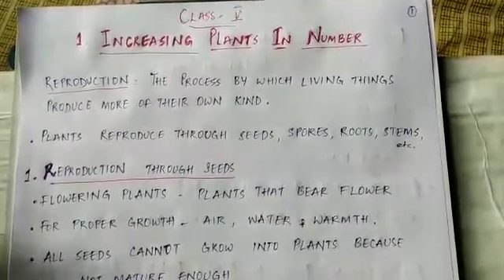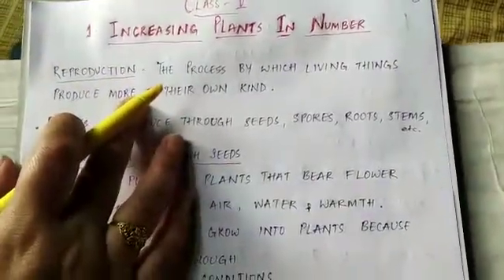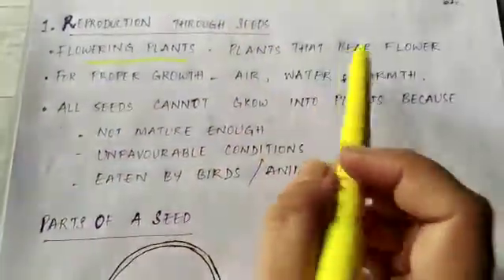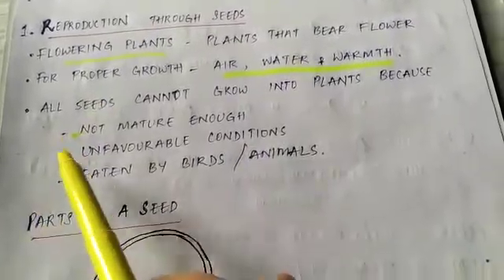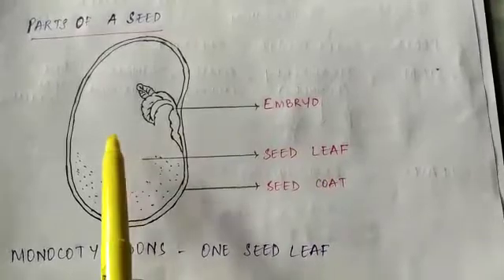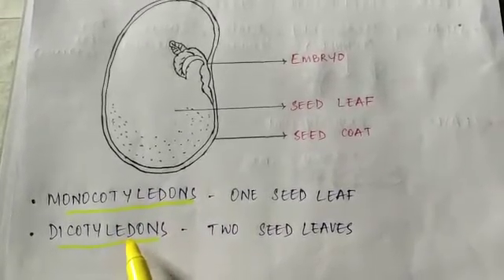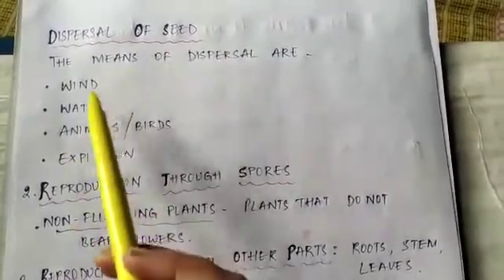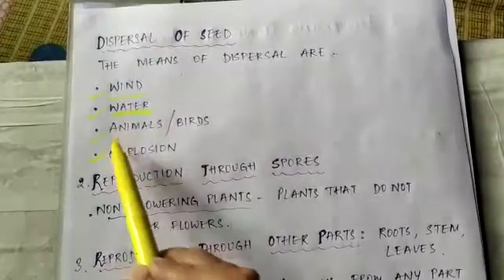Class V PART 1(A)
Chapter 1 INCREASING PLANTS IN NUMBER